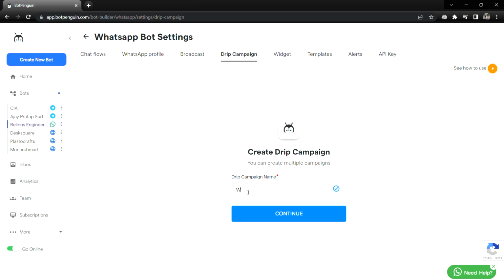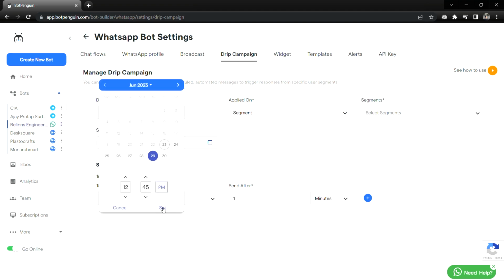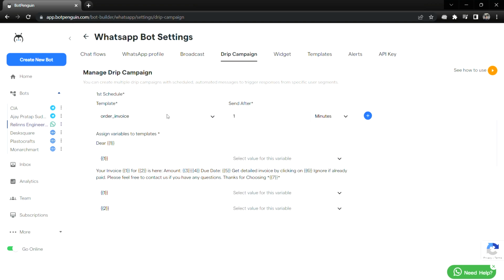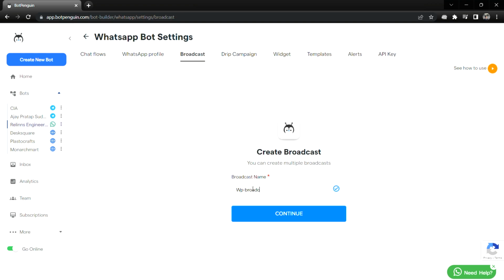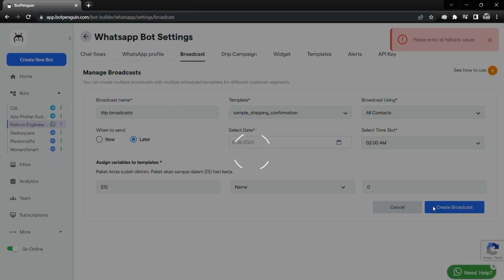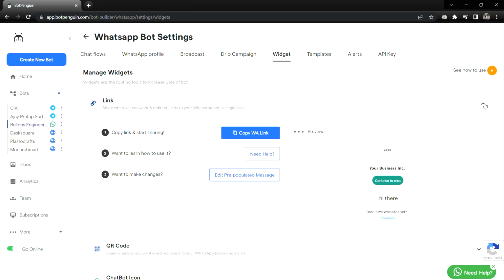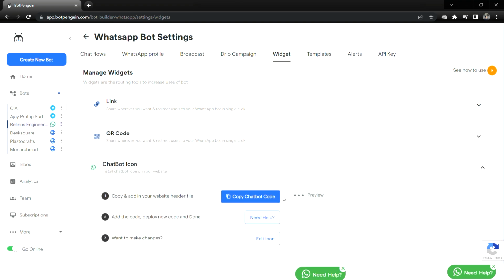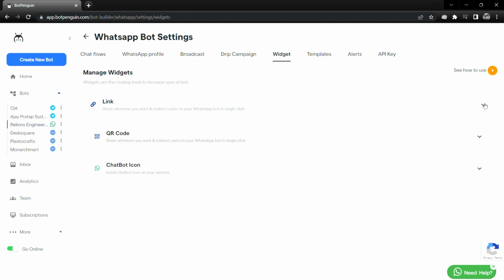How to use WhatsApp Chatbot Automations in BotPenguin | Drip campaigns | Broadcasts | Widgets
Hey there,

In this short video you will learn how to use automation in BotPenguin's WhatsApp chatbot. With these feature you can easily speed up growth in your business as you automate tasks that you had to on your own saving time and effort!